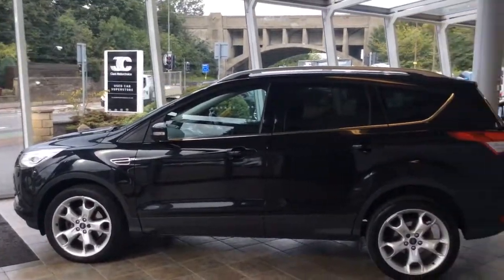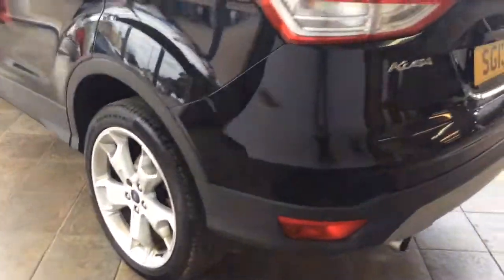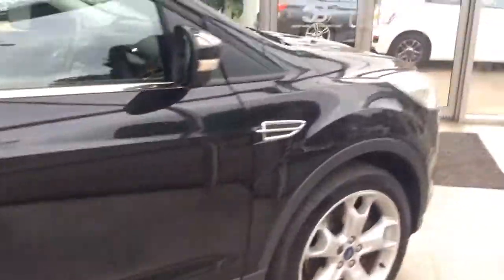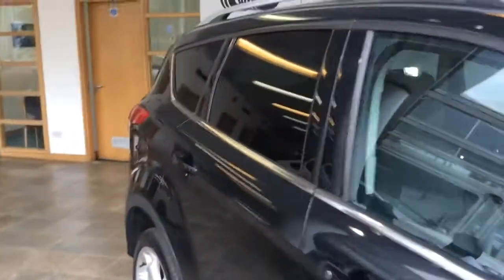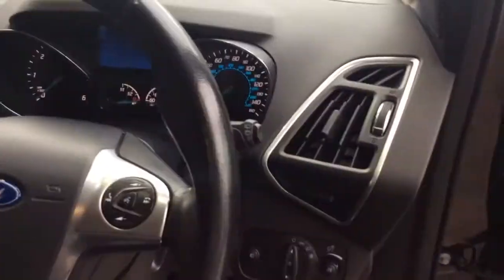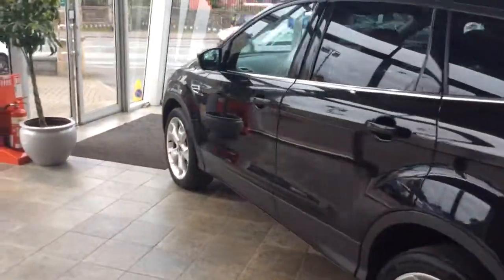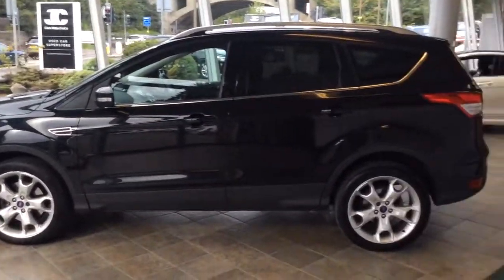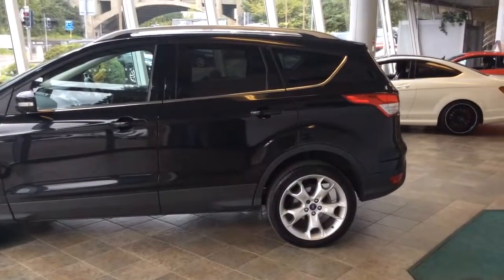trim 90D5EE3A 213C 4B0B B224 A2C61B1F41B8